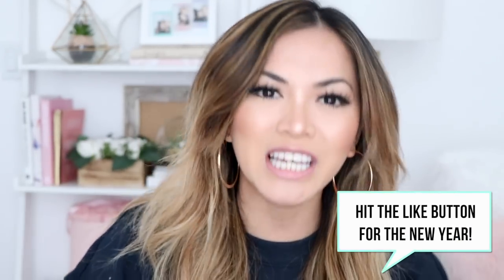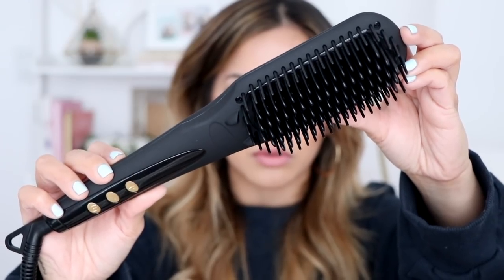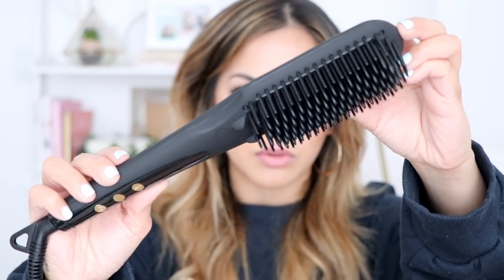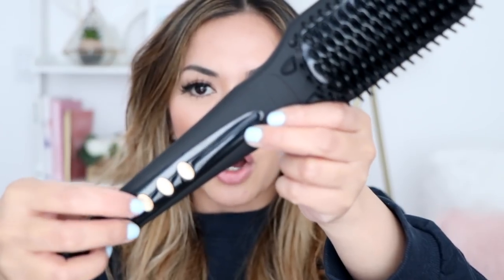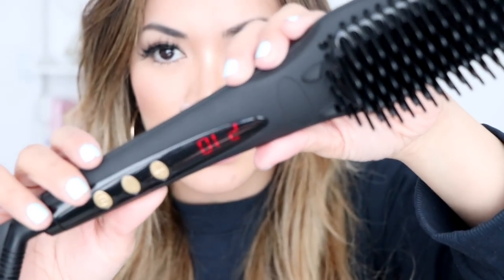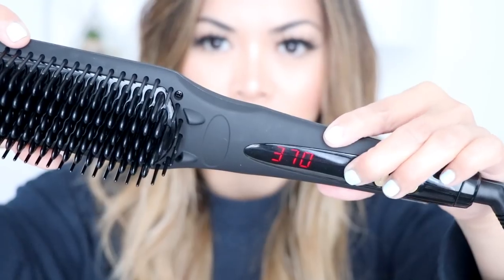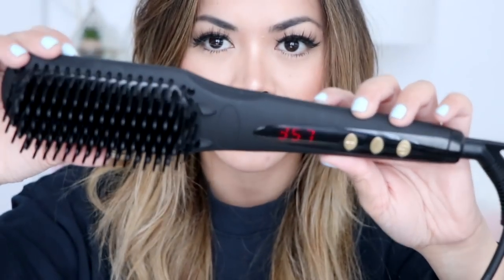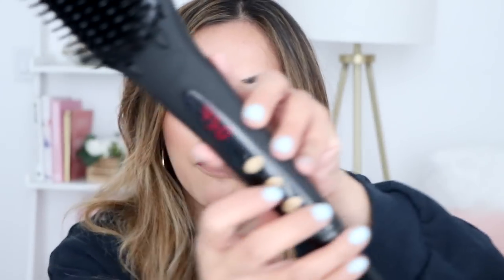ELECTRIC HAIR BRUSH STRAIGHTENER! Does It Actually Work?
Today we're finally testing out the very popular HAIR BRUSH STRAIGHTENER and the results had me shooketh to the core.

HAIR BRUSH STRAIGHTENER

If you've made it this far and you are reading this, comment below "OMG TAYLOR SWIFT SAYS HI" to confuse the heck out of everyone who didn't see this haha shh it'll be our own little secret.

PS: I love you more than sushi and Starbucks.